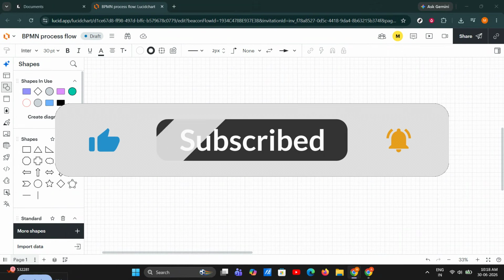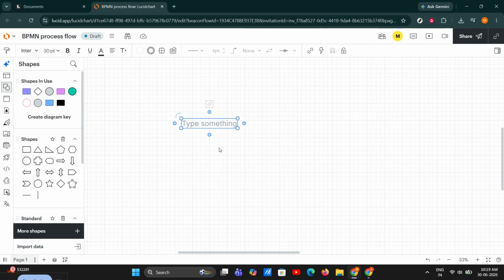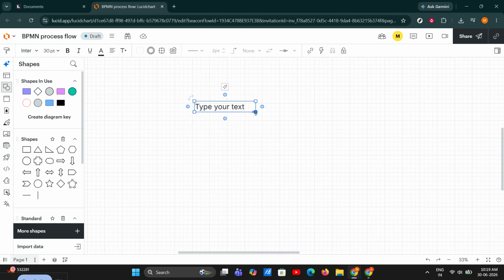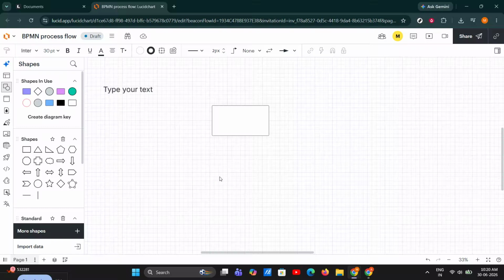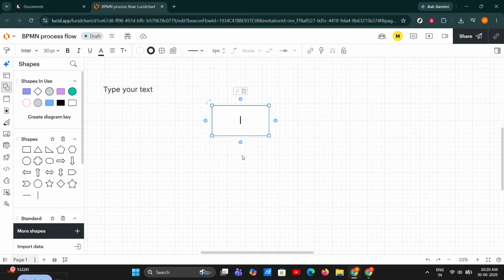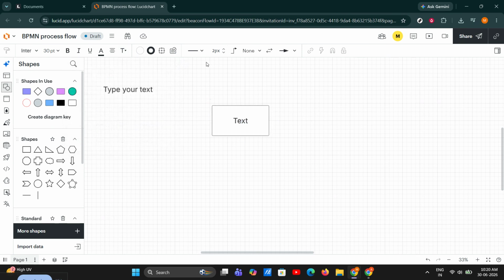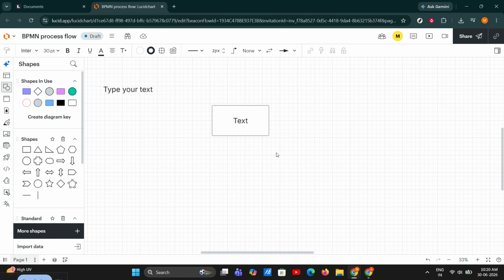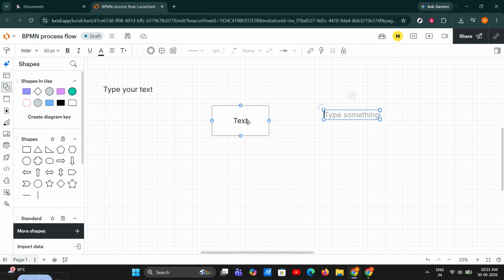How To Add Text On Lucidchart (Easy Guide)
Learn how to add text on Lucidchart using two simple methods: adding a standalone text box or typing directly inside a shape. This quick tutorial is perfect for diagrams, flowcharts, and visual note-taking.

🕚Timestamps:
0:00 Intro
0:21 Add a Standalone Text Box
1:02 Add Text Inside a Shape
1:44 Tips For Formatting Text
2:15 Common Issues And Final Tips

✍️What You’ll Learn In This Video:
• How To Add A Standalone Text Box In Lucidchart
• How To Type Text Directly Inside A Shape
• How To Drag And Position Text On The Canvas
• How To Format Text For Cleaner Diagrams
• How To Choose The Best Text Method For Your Workflow

💡Pro Tips:
• Double-click empty space to create a text box instantly
• Double-click a shape to add text directly inside it
• Use formatting tools to improve readability
• Match your text style to your diagram type
• Keep labels short for cleaner flowcharts